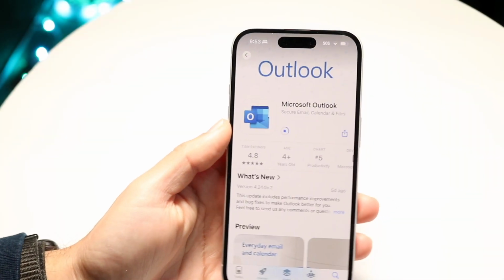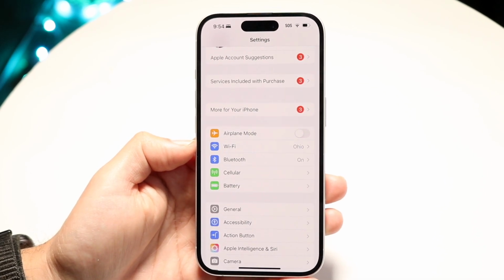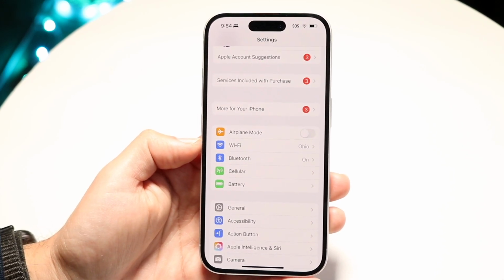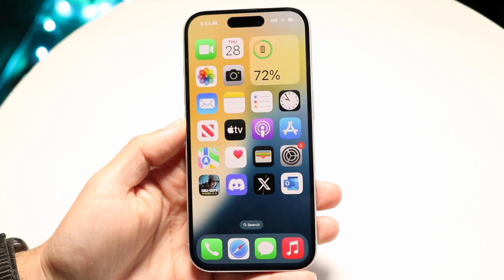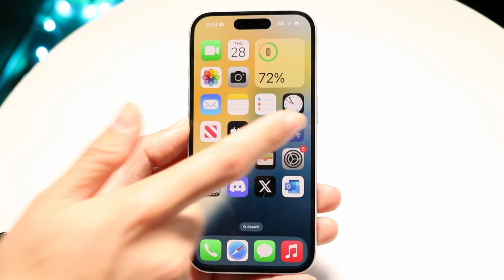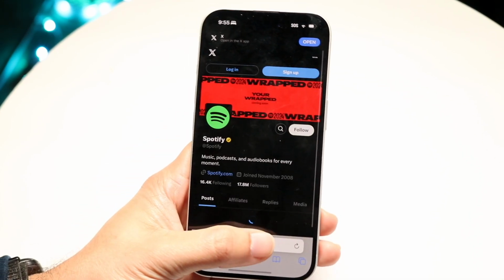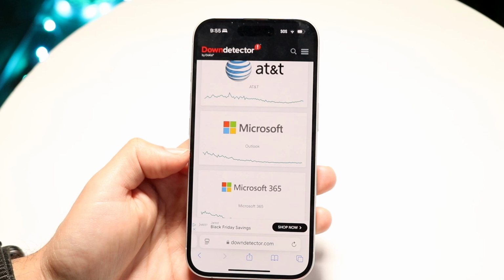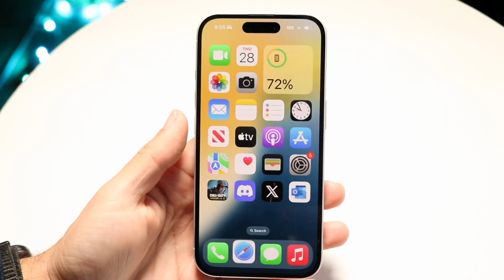How To FIX Outlook Not Working! (2024)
Here is exactly How To FIX Outlook Not Working! (2024)